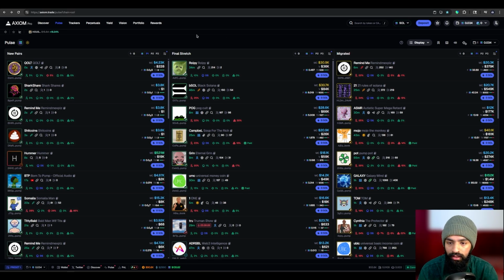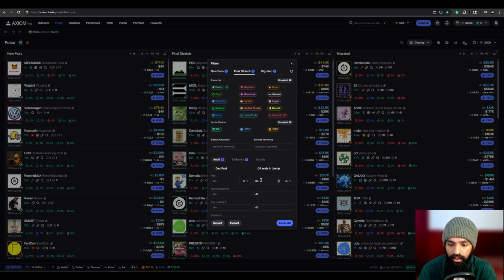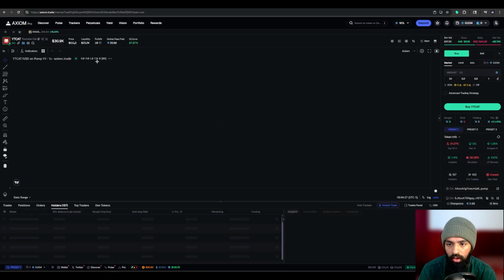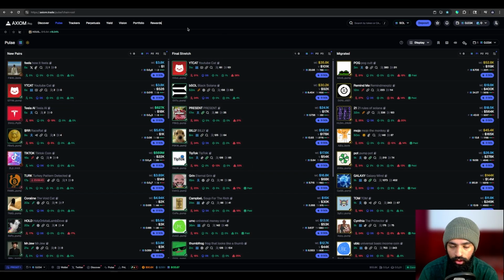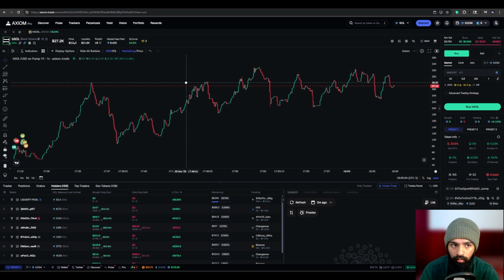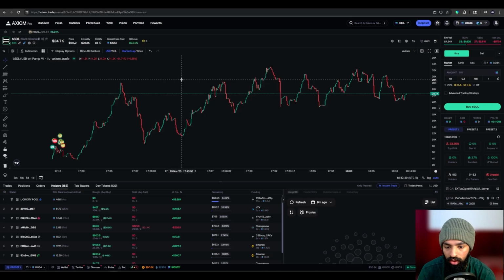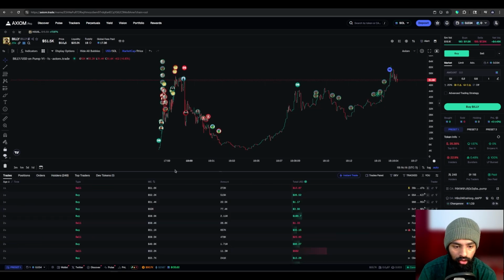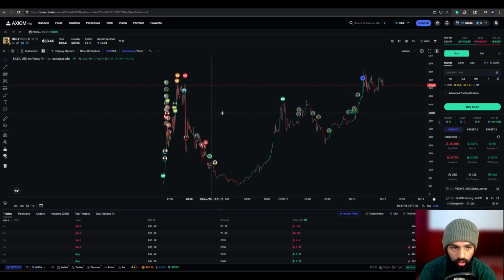How To Turn $50 into $50,000 Trading Memecoins (Full Scalping Guide)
BEST SOLANA MEMECOIN TRADING BOT (SAVE 10% FEES)🔥📈